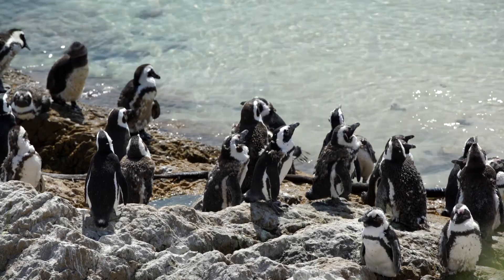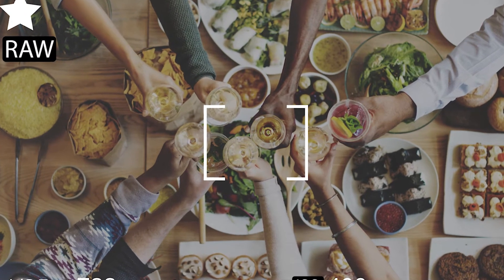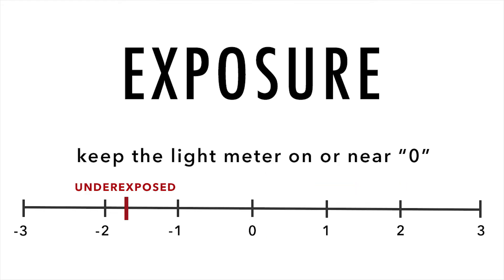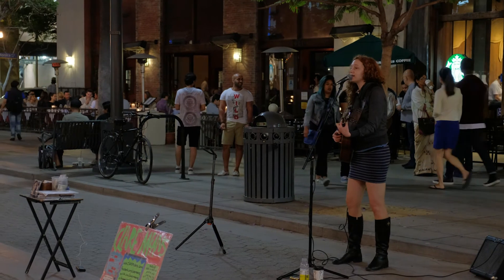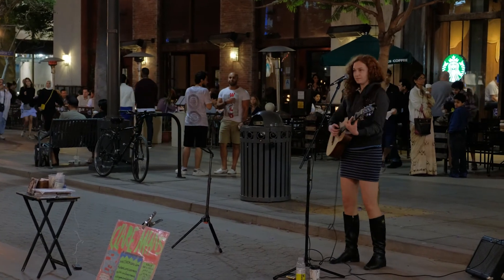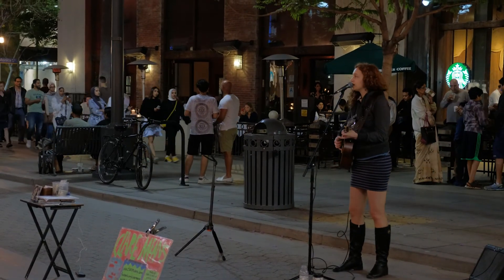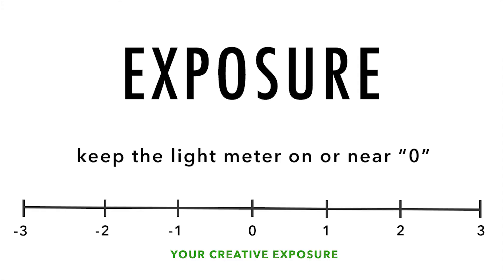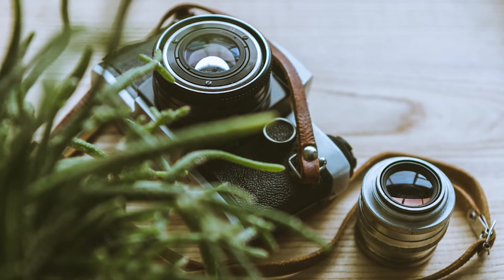CAMERA BASICS #3 of 3: ISO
CAMERA BASICS TUTORIAL: What is ISO? Easy Guide to Choosing the Right ISO | This is Part 3 of a 3-part series on how to take pictures in manual mode with your DSLR. Part 3 is all about ISO. What is ISO in photography? How to choose the right ISO for each shot? And finally, how to use your camera's manual mode with what you've learned about Aperture, Shutter Speed & ISO. With a bit of practice, you'll soon be able to take pictures with your camera in full manual mode. Sounds fun? Because it is!